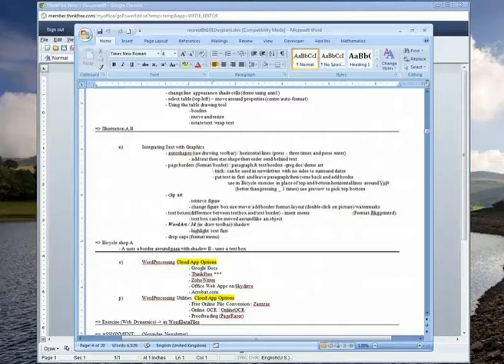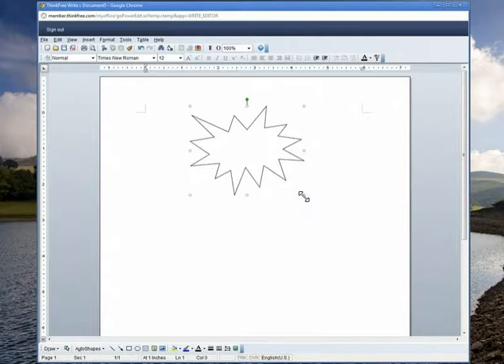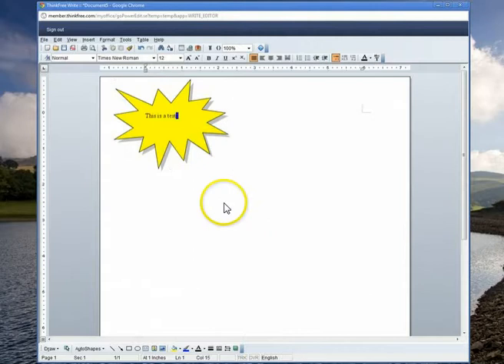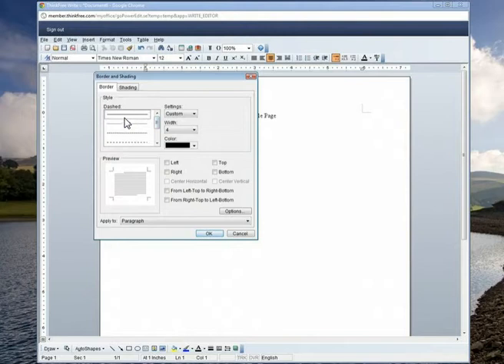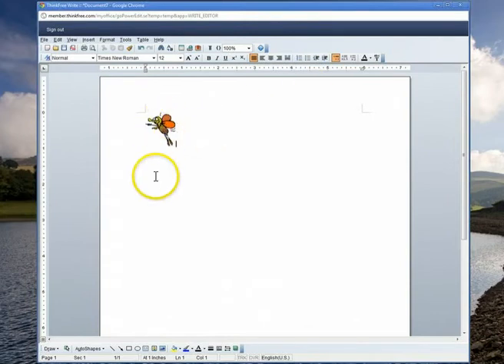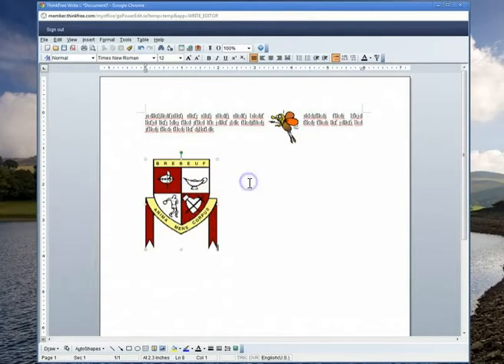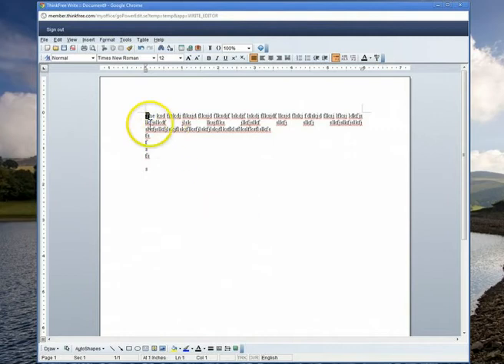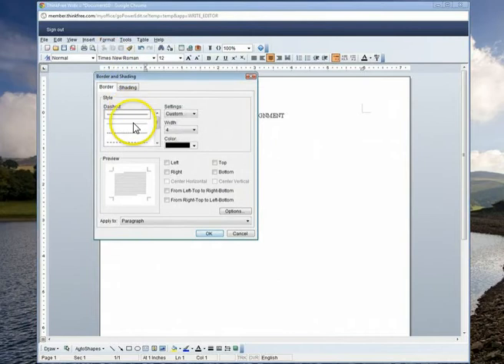WordProcessingGraphics.mp4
An introduction to incorporating graphics in Microsoft Word